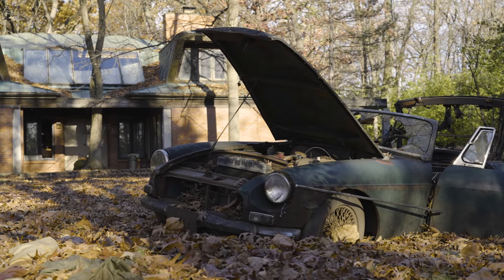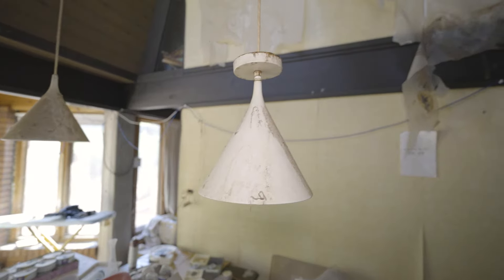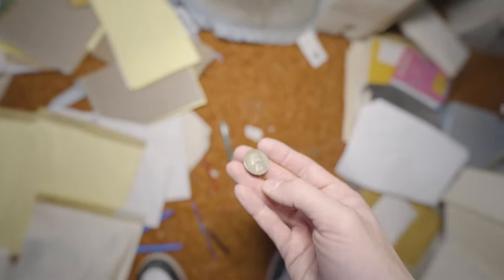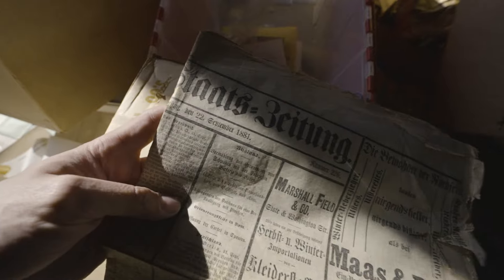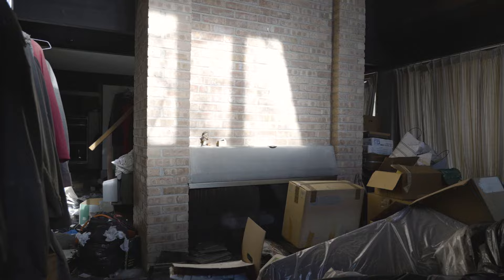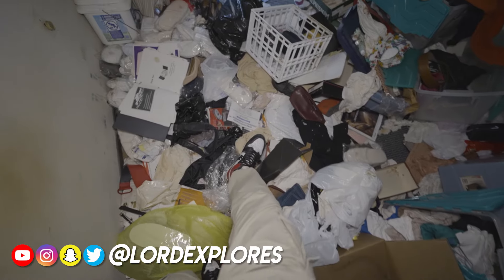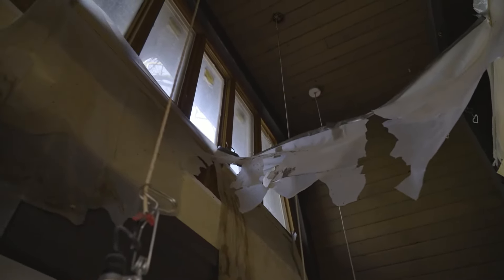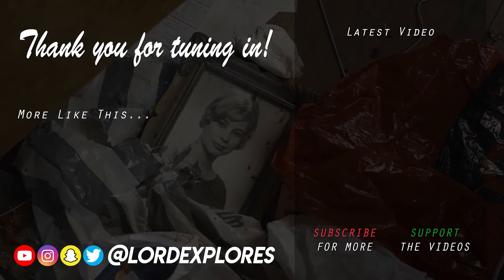Mid Century Home ABANDONED In The Woods w/ VINTAGE Car Left Behind!!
Today's exploration brings us to a stunning MCM home left abandoned deep in the woods, and they even left their car behind!
X : @LordExplores
TODAY's CREW:
Follow ​⁠  @obsoleteVoids
Wanna help fund the videos? Consider becoming a Patron!
I explore the various abandoned and decrepit buildings and locations that pepper the world. These places are remnants of the past, and I enjoy documenting them for all to see before they succumb to man or Mother Nature. Join me as I enter the belly of the beast and show you what these abandoned buildings have to offer on the inside. Happy Hunting and I wish everyone safe explorations :)
NEVER VANDALIZE, NEVER STEAL, NEVER BREAK IN.